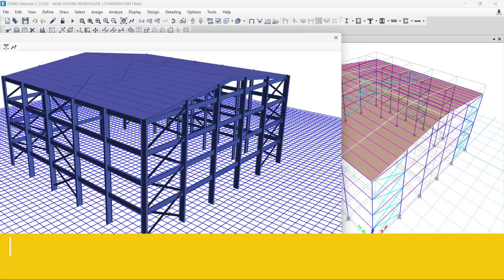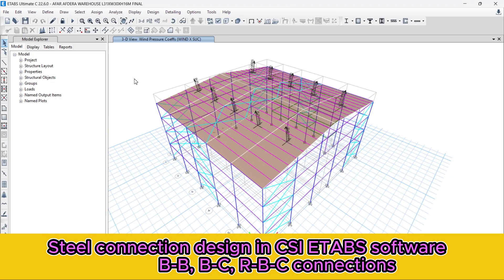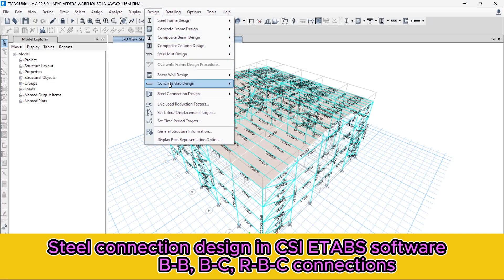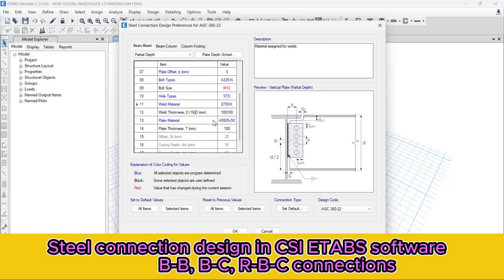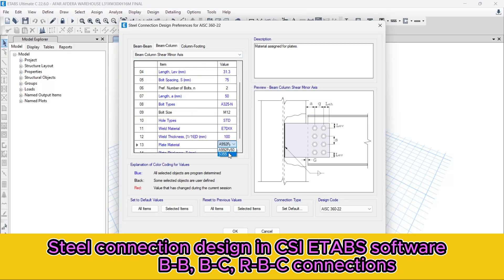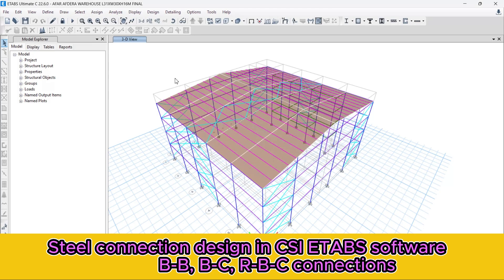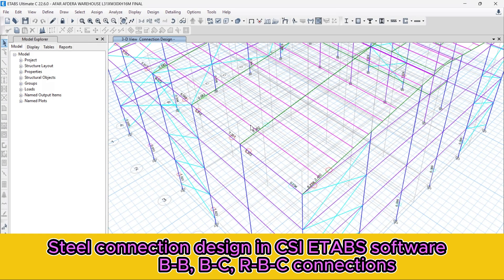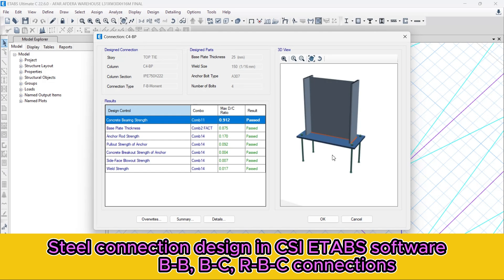Steel connection design in CSI ETABS / base plate anchor bolt civil engineering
Unlock the full potential of CSI ETABS for your steel structure designs! This in-depth tutorial is your ultimate guide to designing and analyzing the most critical steel connections directly within your ETABS model.

Struggling to translate your analytical model into practical, code-compliant connections? This video walks you through the entire process for three fundamental connection types: Beam-to-Beam, Beam-to-Column, and Column Base Plate connections. Learn not just the "how," but the "why" behind the design decisions.

🔩 What You'll Learn In This Video:

- Intro: The Importance of Accurate Connection Design
- ETABS Setup: Defining Materials, Sections, and Load Combinations for Connection Design
 - Understanding ETABS Connection Design Outputs: Where to find forces (Shear, Moment, Axial) for your connections.
- Beam-to-Beam Shear Connection Design: Designing a simple bolted shear tab connection (clip angle) using ETABS output data.
 - Beam-to-Column Connection Design: Modeling and designing a moment connection (e.g., welded flange, bolted web) to resist high moments and shear.
- Column Base Plate Design: A step-by-step guide to designing a base plate connection for a steel column, including assessing bearing and anchor rod design.
 - Code Compliance: How to ensure your designs meet AISC 360 (American) and/or Eurocode 3 requirements.
- Interpreting Results & Common Errors: How to read ETABS design warnings and what they mean for your connection stability.
 - Pro Tips & Best Practices for efficient workflow.

· Structural Engineers & Designers
· Civil Engineering Students
· ETABS Users looking to advance their skills
· Drafters and Detailers who want to understand engineering principles